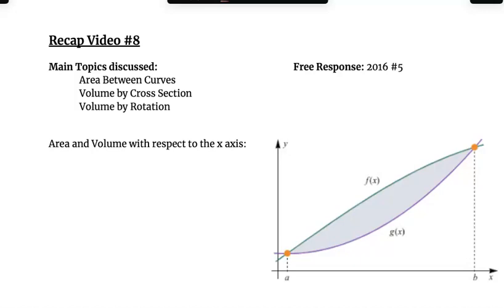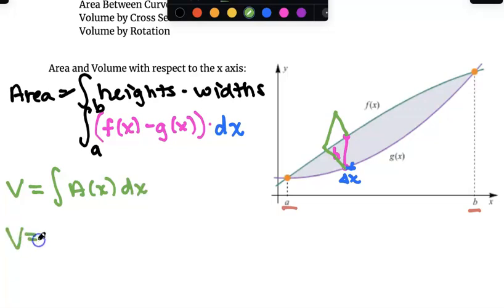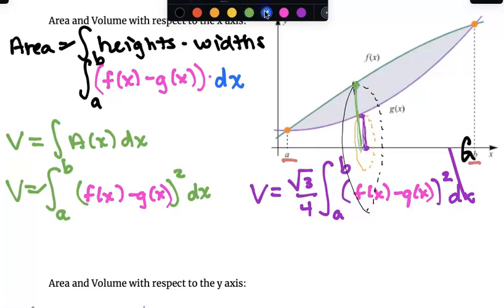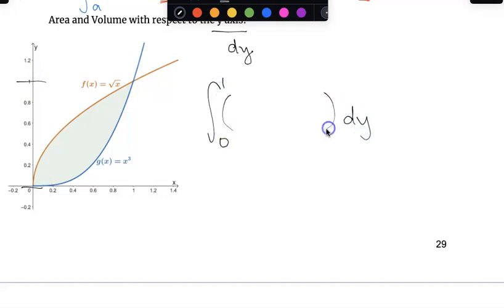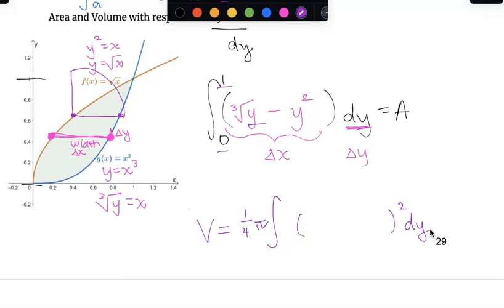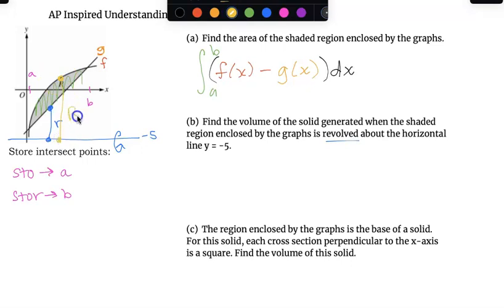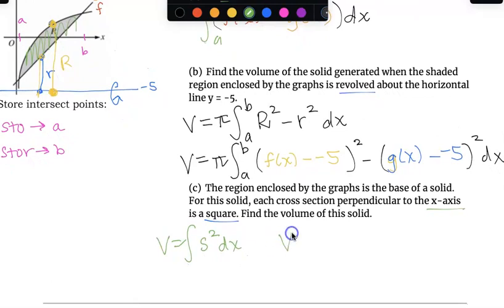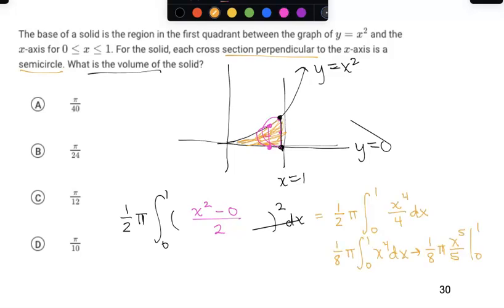Recap #8 Topic Video